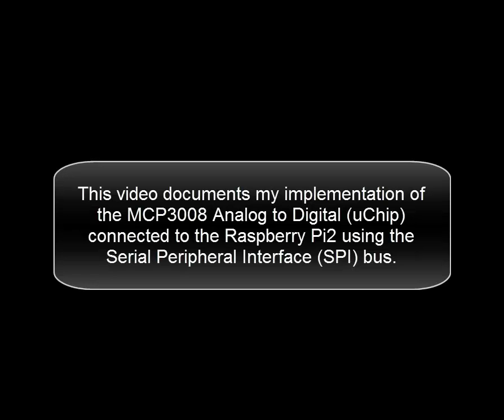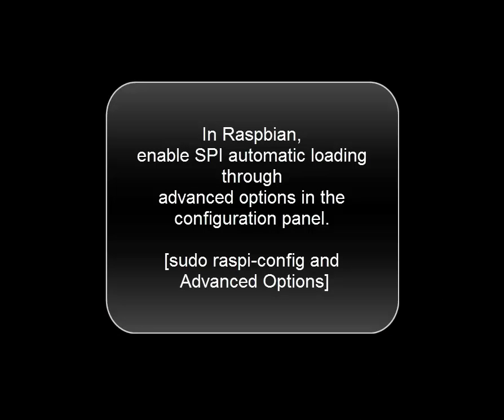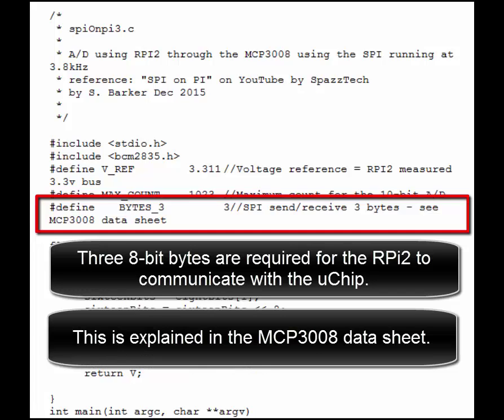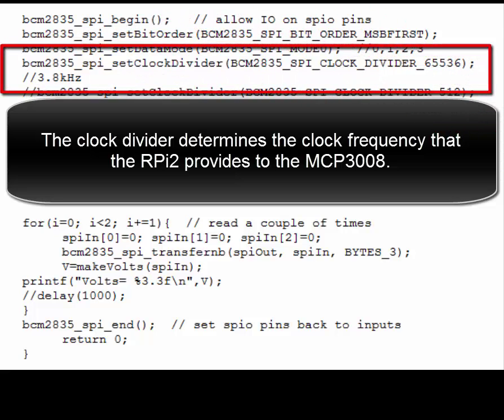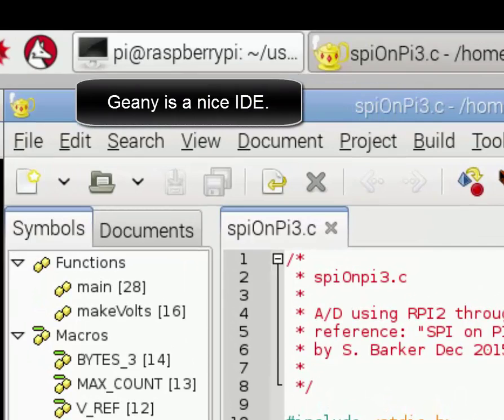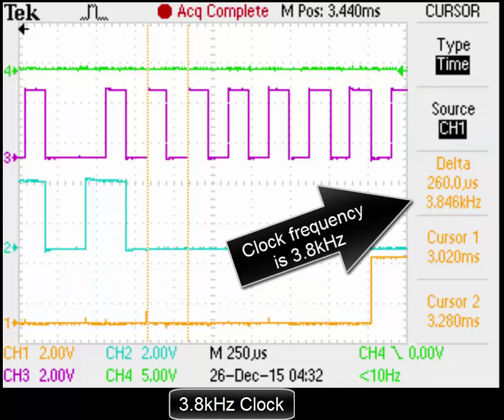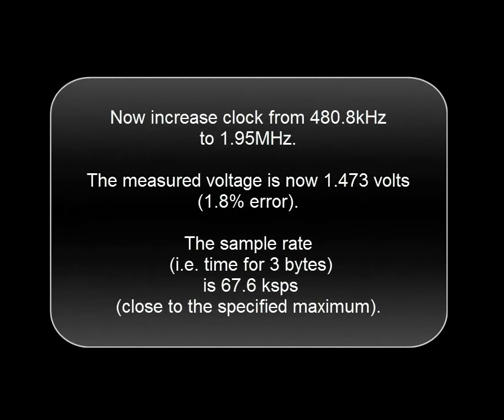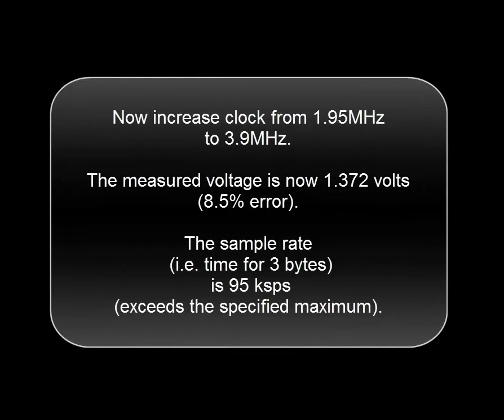R20151 - SPI on Pi2 - MCP3008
Documentation:
Serial Peripheral Interface (SPI) bus
Raspberry Pi-2
MicroChip - MCP3008 - Analog to Digital Chip - 8 inputs